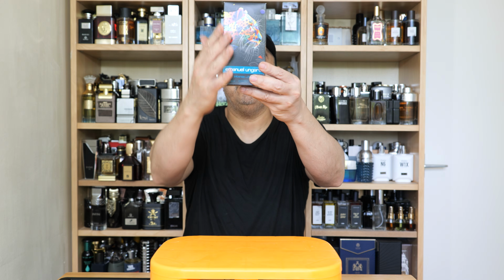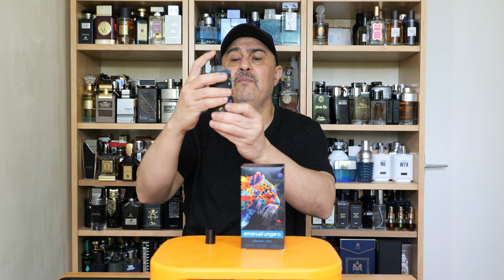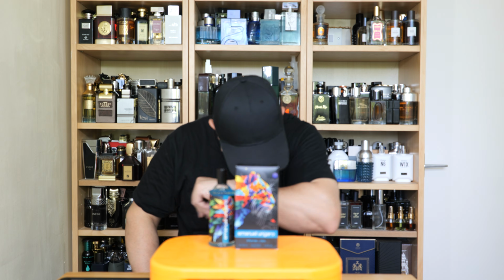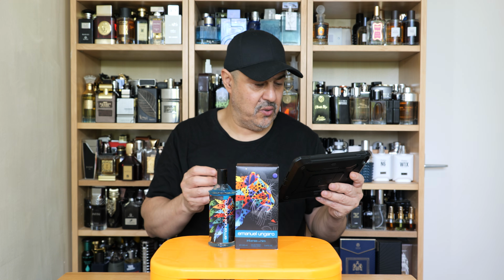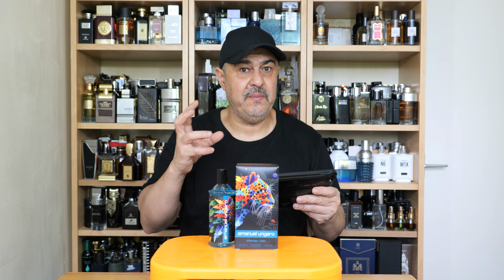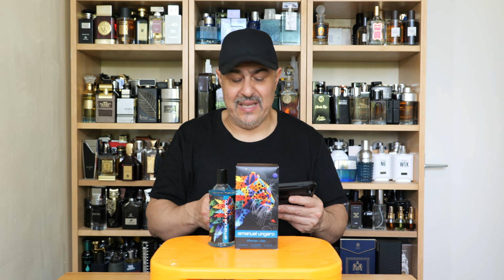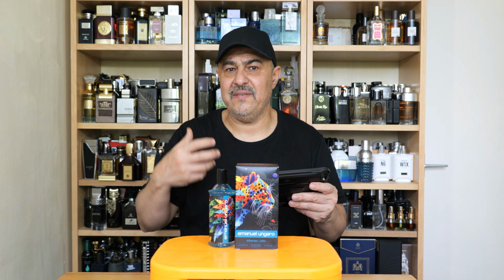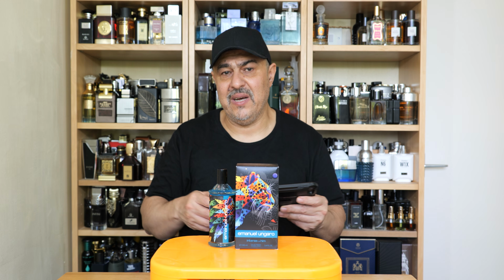Emanuel Ungaro Intense for Him EDP 100ml – Unboxing & First Impression! Worth It in 2025?!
🔹 Emanuel Ungaro Intense for Him Eau de Parfum – Unboxing + First Sniff Reaction 🔥

Welcome to today’s fragrance journey! In this video, I’m unboxing the Emanuel Ungaro Intense for Him EDP (100ml) and giving you my raw first impressions. From bottle design to opening notes and dry down expectations, I cover everything you need to know if you're thinking about picking this up in 2025.

🧴 Fragrance Notes (Unofficial Guess Based on First Sniff):
Top: Citrus, Bergamot
Heart: Lavender, Spices
Base: Amber, Woods, Tonka

📦 Packaging & Bottle Design:
Luxury-style bottle, minimalist branding, sleek masculine look — watch to see it up close!

[Add retailer links here]

👃 More Fragrance Reviews:
► [Link to another designer/affordable fragrance review]

🎤 **About Me:**
I’m Naz, also known as the Toiletterian. I'm your go-to for hidden fragrance gems and real-talk reviews.

Scents Of Persia By The King Of Hidden Gems (Toiletterian, Naz)